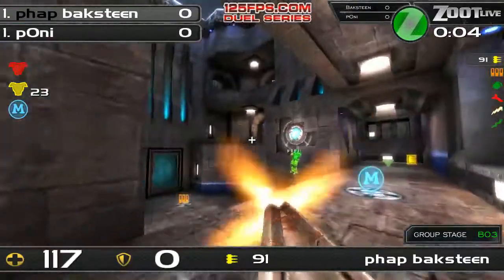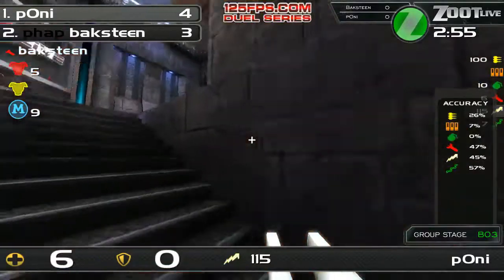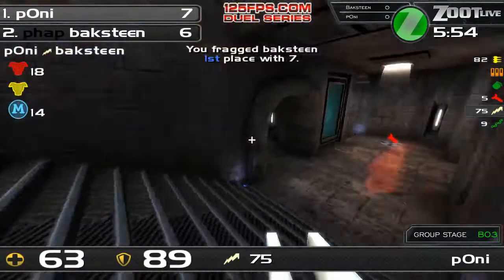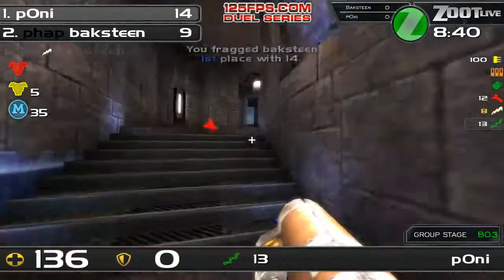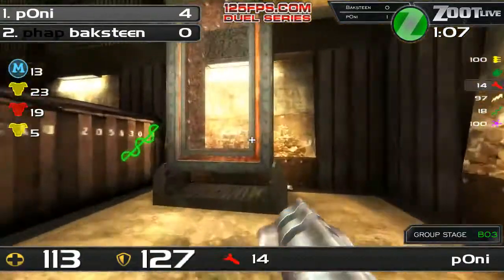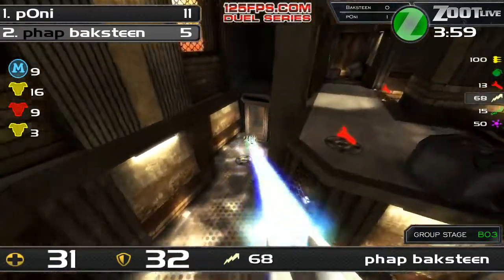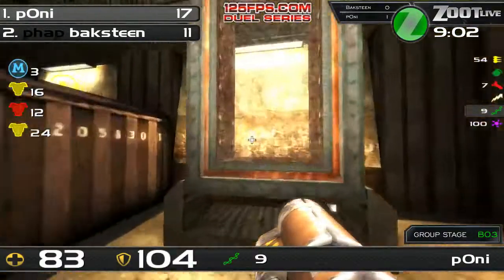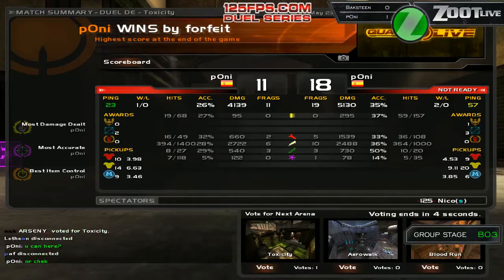125 FPS May League - Group D2 - Baksteen vs p0ni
For more information about our channel and team check out our Twitch @ - You can support ZLive by following or becoming a subscriber!

FPSPULSE Community Site:

The ZLive team has expanded and developed a new community and media website dedicated to the Arena FPS gaming genre.